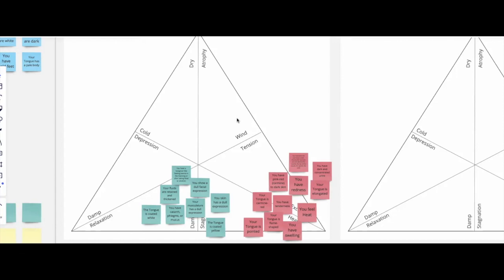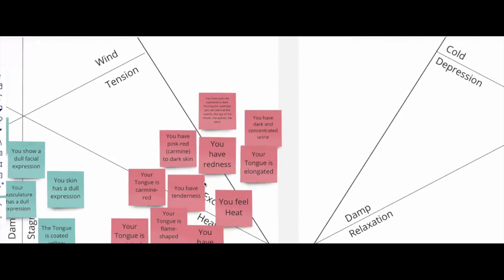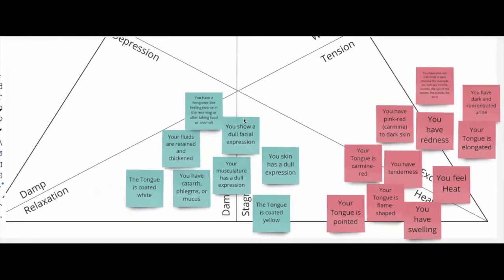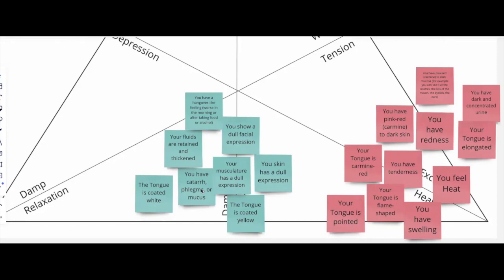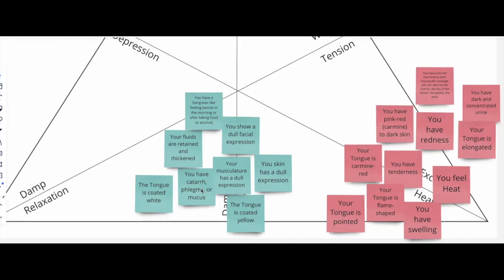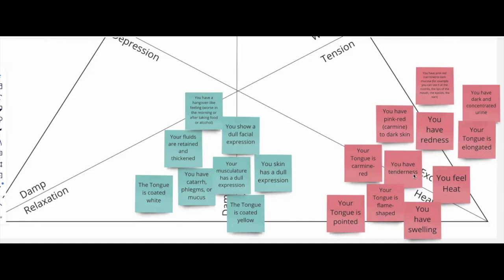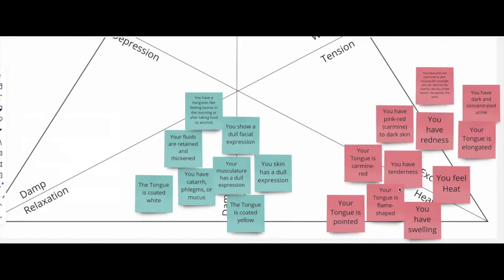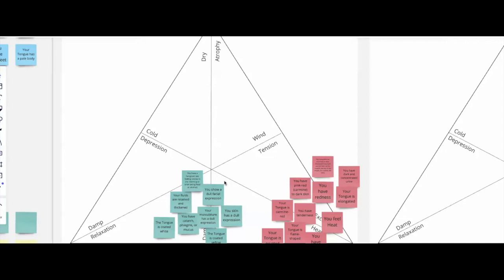Heat, Stagnation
Tommaso